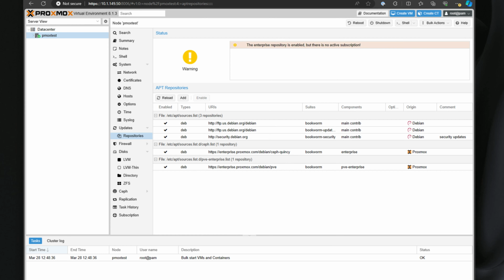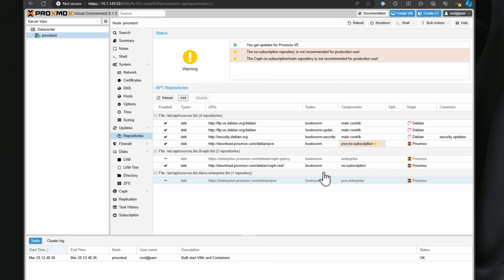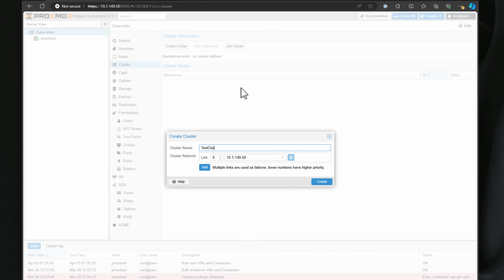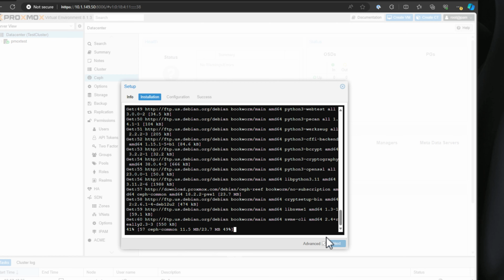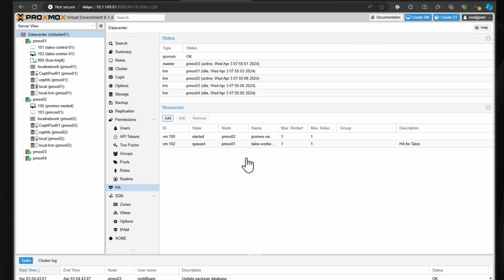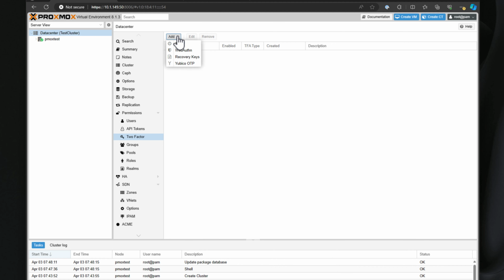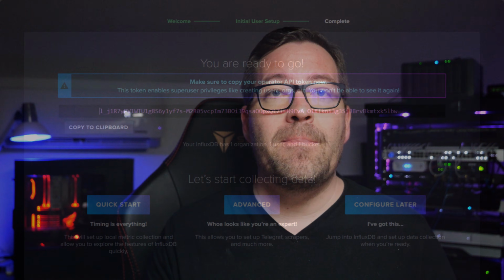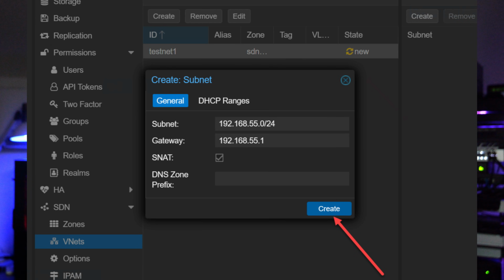Proxmox 10 tweaks you need to know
Many are experimenting with Proxmox in their home lab and even in production environments. We take a look at the top 10 Proxmox tweaks in 2024 that you may want to implement.

Introduction to setup - 0:00
Implementing no subscription updates - 0:48
VLAN-enabling the default bridge - 1:34
Clustering - 2:15
Ceph storage - 3:10
Configuring HA for VMs - 4:11
LetsEncrypt certificates - 4:50
Configuring two-factor authentication - 5:40
Setup Proxmox server monitoring with InfluxDB - 6:26
Configuring Proxmox Software Defined Networking (SDN) - 7:05
Setup the new VMware ESXi Import tool - 7:57
Wrapping up the 10 tweaks for Proxmox - 8:42